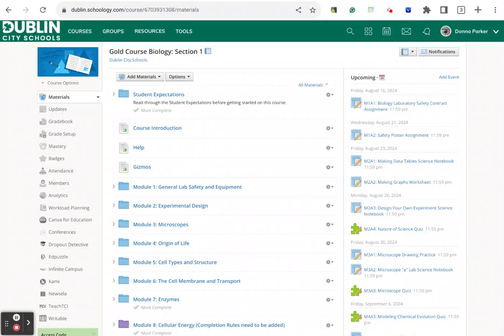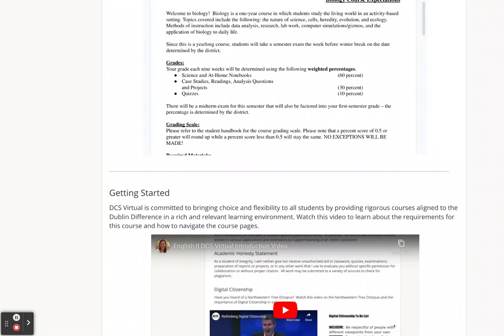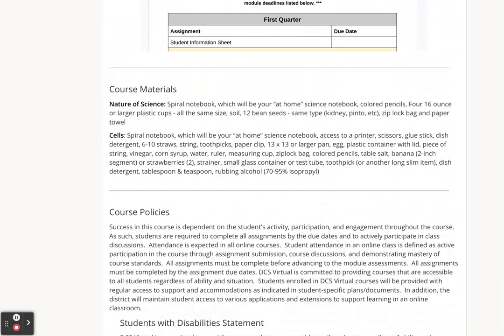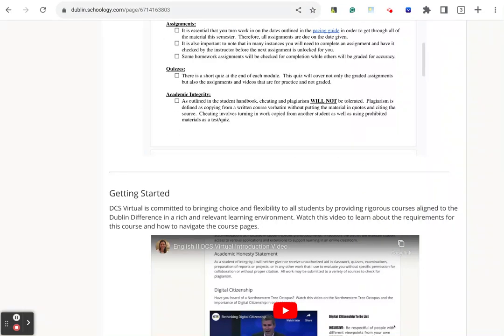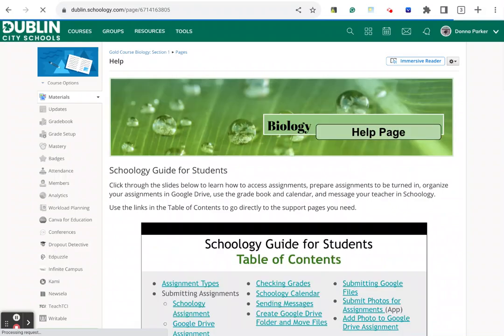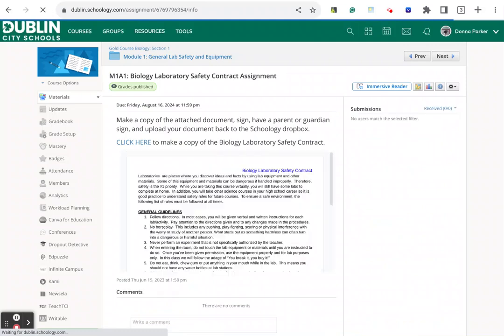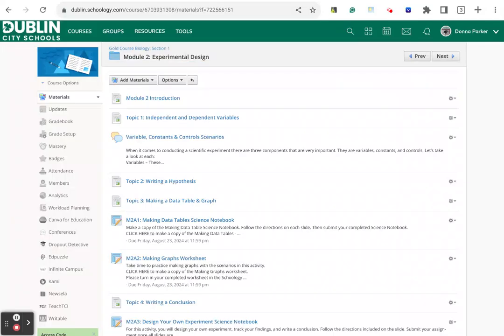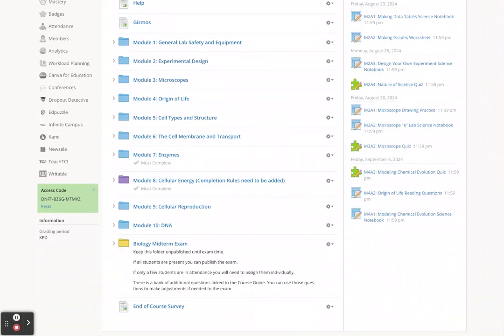Virtual Biology Course Introduction Video